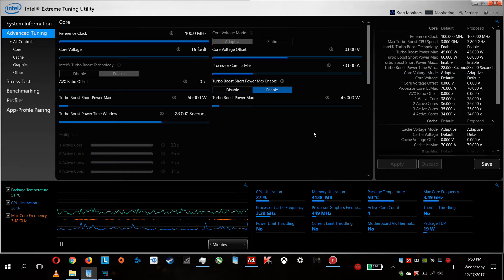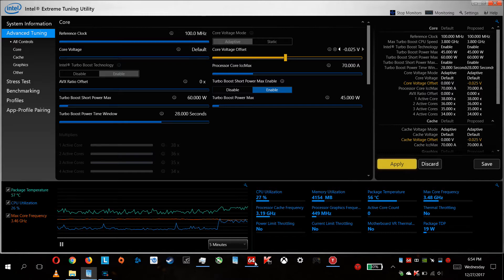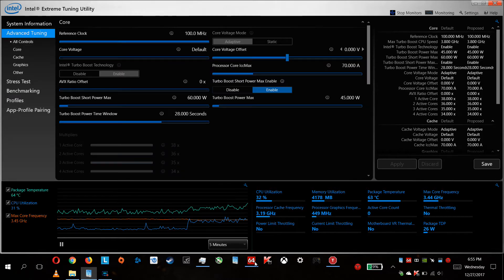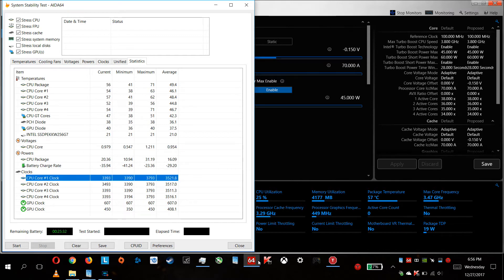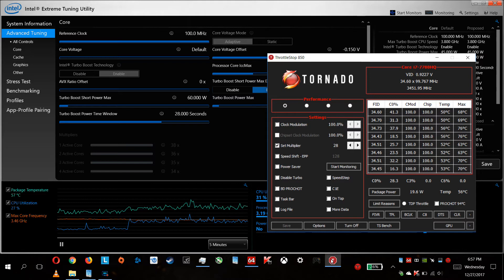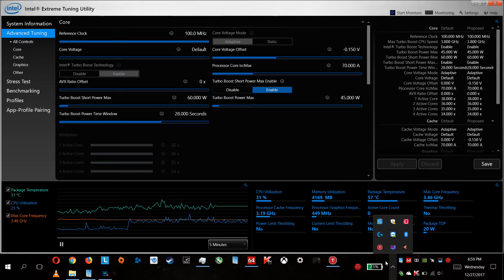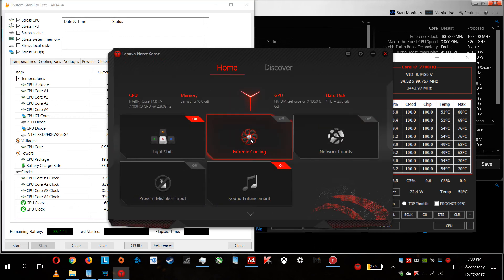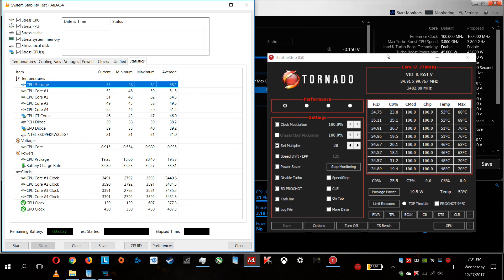Lenovo Legion Y720 Laptop I7 7700HQ Nvidia GTX 1060 6GB CPU Undervolting & Unlocking Full Potential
I saw my cpu underperform compared to competition and i started looking up whats the problem.

Due to limitations  wich lenovo implemented to the cpu from the bios  (from temperature point of view) and is  unfair because you don't get what you pay for.

I found the solution and unlocked full potential :D.

Use it at own risk because you can destroy your laptop if you dont know what are you doing.

I am not responsible for anything that goes wrong. Its the cpu lottery and like overclocking it can result in permanent instability or evin damage to your cpu.

CPU:  I7 7700HQ
GPU: nvidia GTX 1060 6 GB
RAM: 16 GB 2400 mhz
Storage: NVME: Intel P600 250 gb HDD: 1TB
Recorded with NVIDIA GeForce Experience Shadow Play.

Throttle Stop
Intel Xtreme Tuning Utility
Aida 64